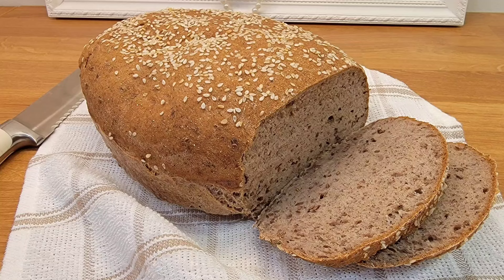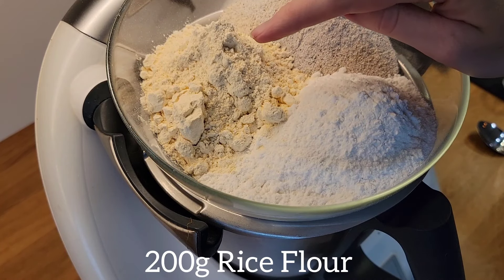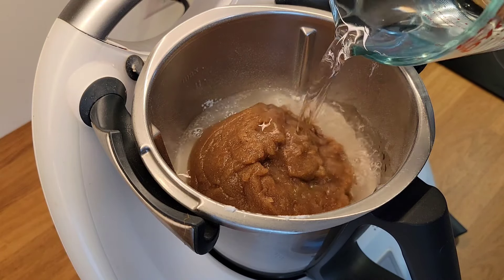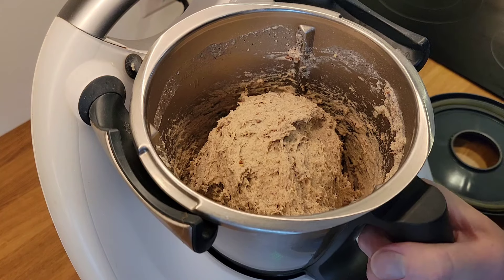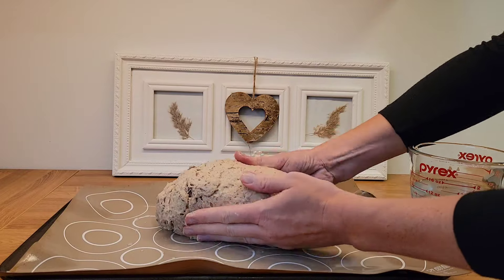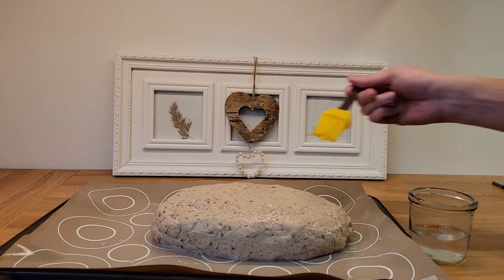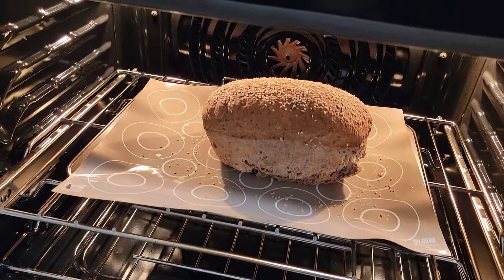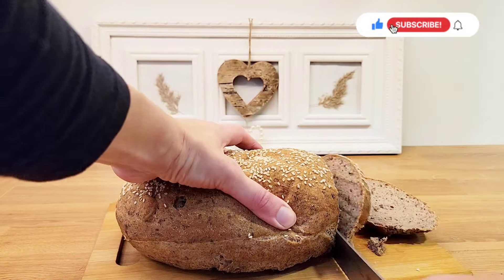Easy Yeast Free Buckwheat Bread Recipe | Gluten Free Delight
Introducing a gluten free delight that's easy to make and impossible to resist! Our video showcases an Easy Yeast Free Buckwheat Bread Recipe that promises a scrumptious, golden-brown loaf. Dive into the world of gluten free baking with this simple recipe that guarantees delicious results.

Similar Baking Sheet  (amazon)
Similar Baking mat (amazon)
Pyrex 2 Piece Glass Measuring Cup (amazon)
Cangshan German Steel Forged 17-Piece Knife Block Set, Walnut (Amazon)

Ingredients:
500 ml Water
6 Tbsp Psyllium Husk Powder
200 g Buckwheat Flour
200 g Rice Flour
100 g Chickpea Flour
1 Tbsp Baking Powder
1 tsp Salt
50 g Flaxseeds
320 ml Water
a little bit of Sesame seeds